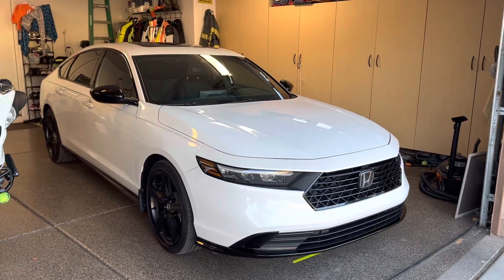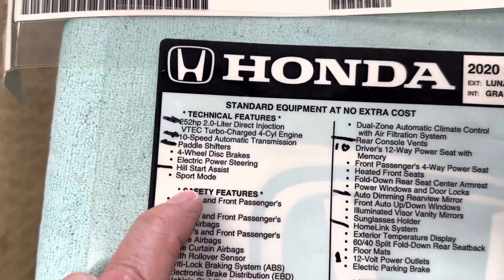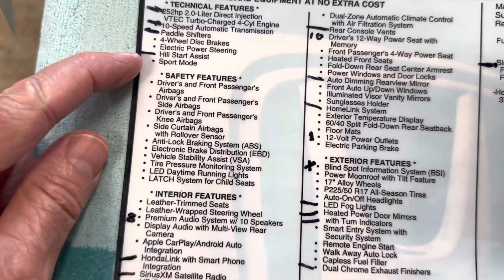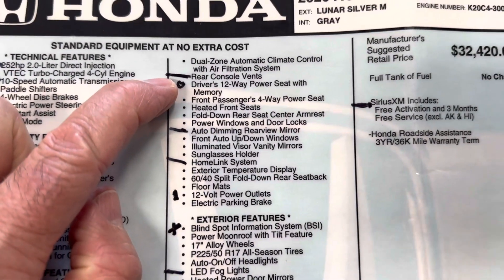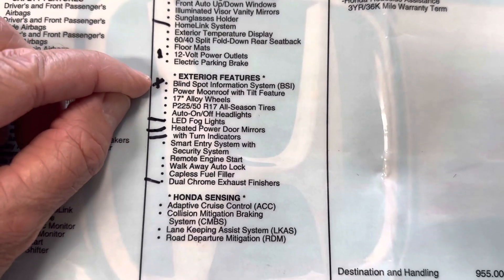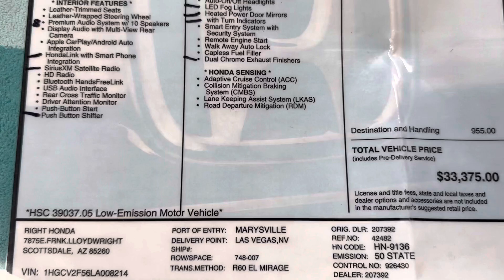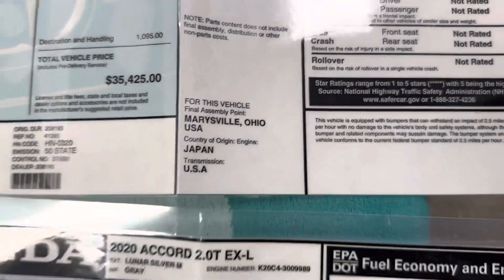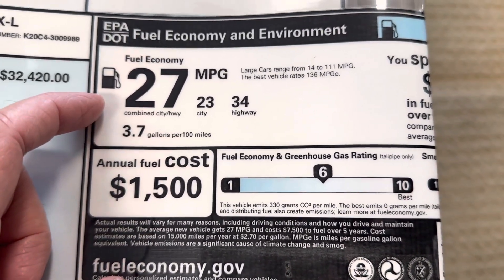Comparing Honda Accord’s ‘20 EX-L 2.0 Turbo versus ‘23 Hybrid Sport-L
Comparing the standard equipment of a 2023 Accord Hybrid Sport-L, and a 2020 EX-L 2.0 Turbo.